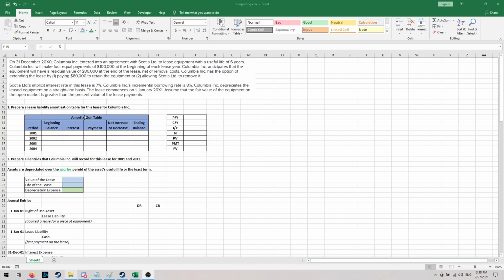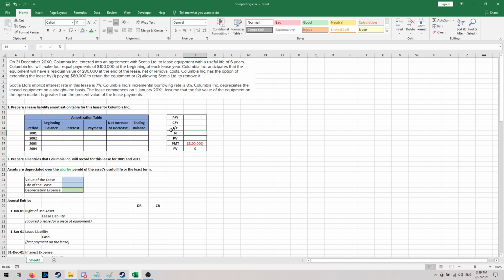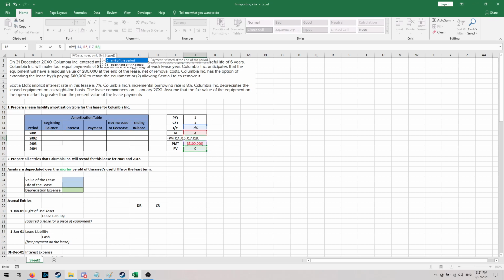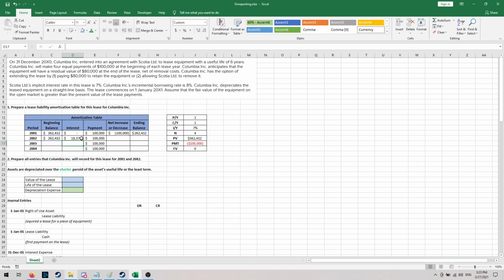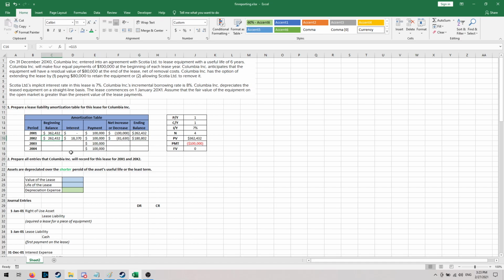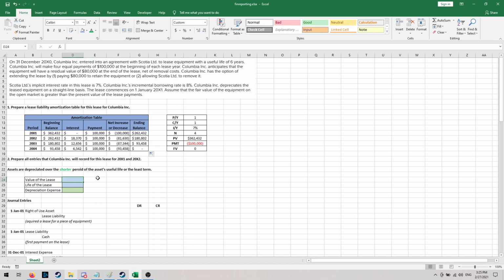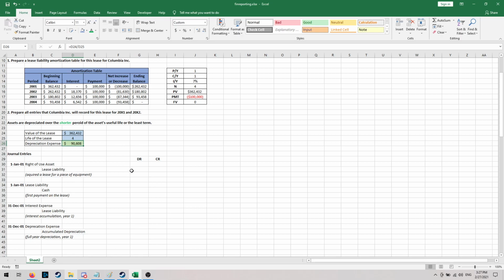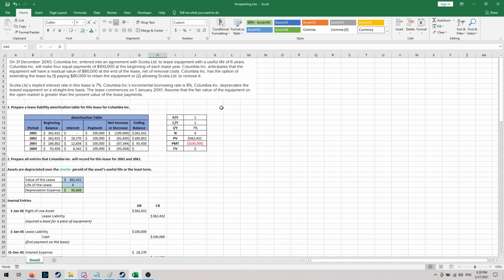Financial Reporting, Colombia Inc. Question.